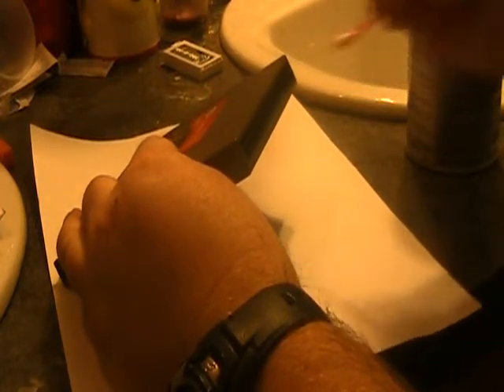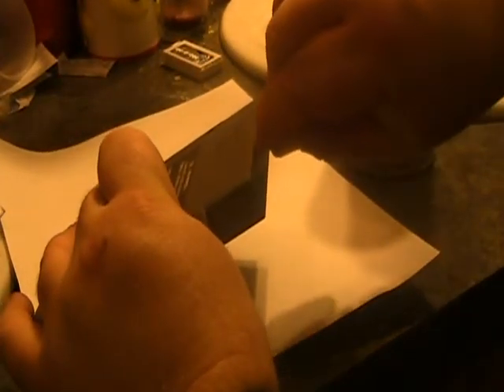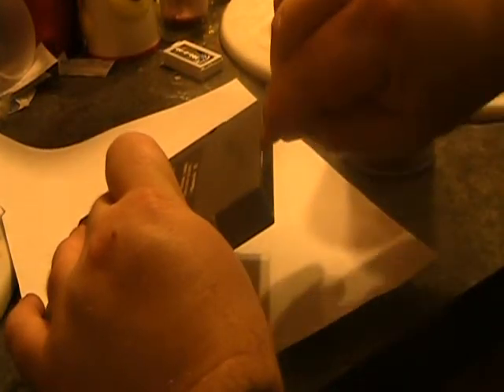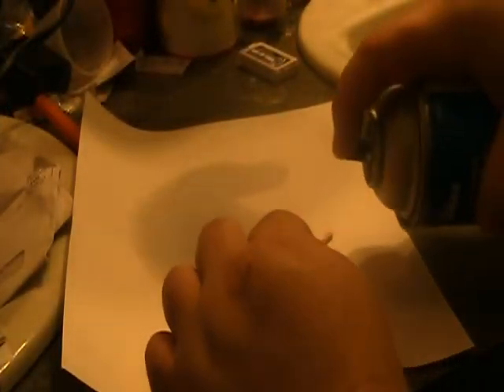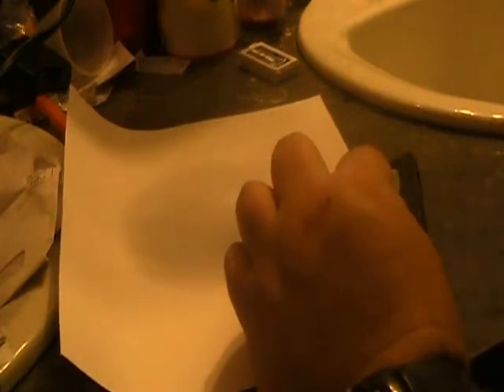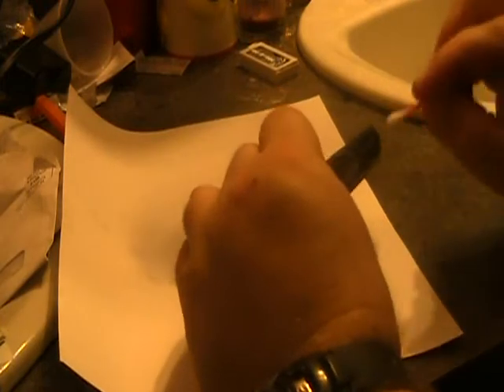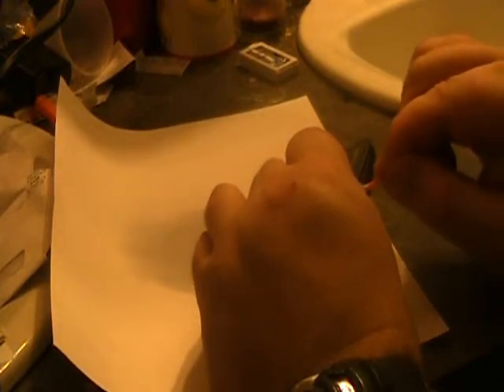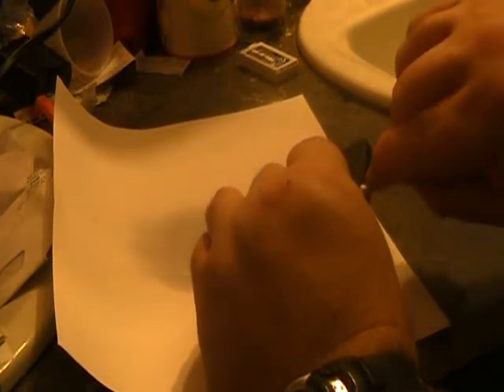How to properly clean your game cartridges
I show you how to clean your older games, as i clean recent game pickups